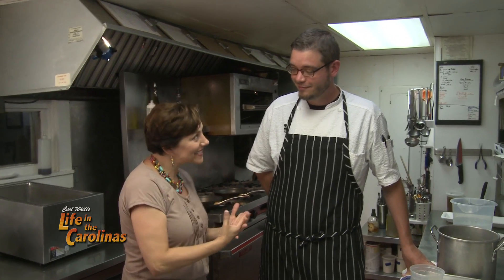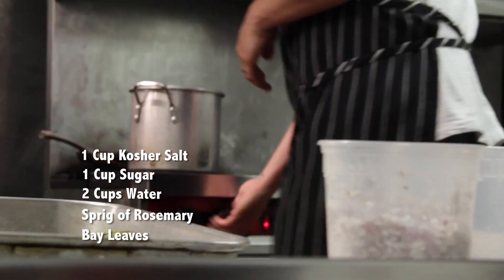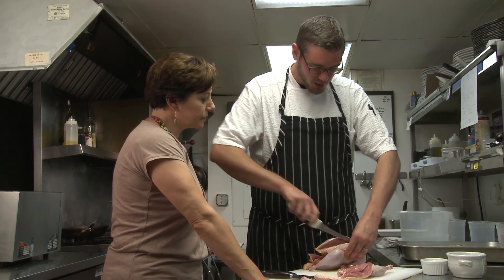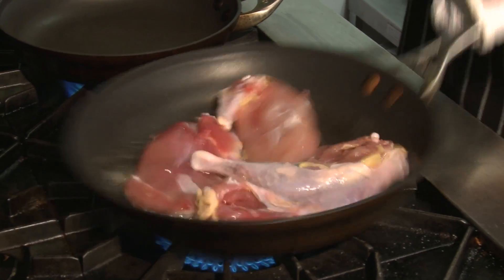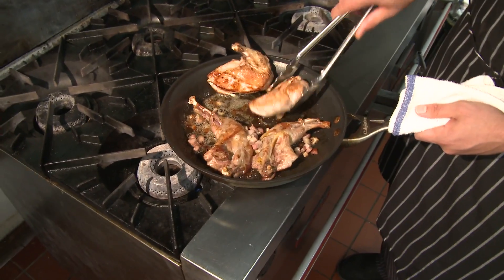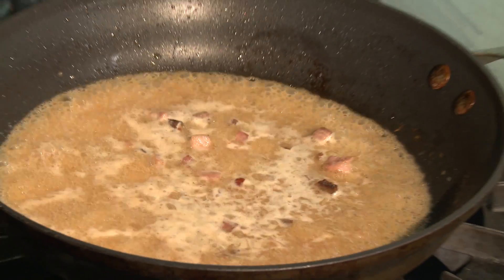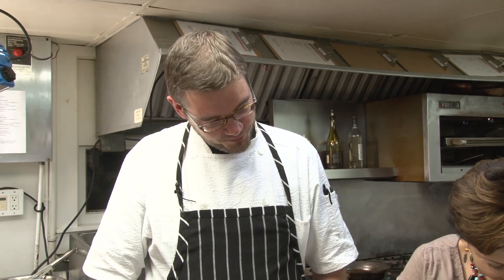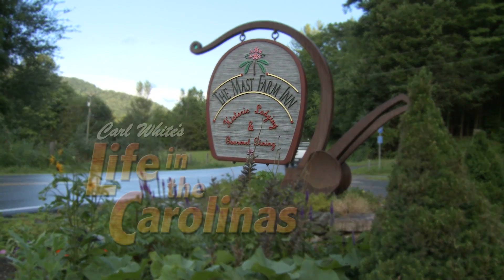Pheasant Rock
Life in the Carolinas Food Guide, Liz Baechel, visits Chef Andrew Long of the Mast Farm Inn in Valle Crucis, North Carolina and gets a very Pheasant Surprise!